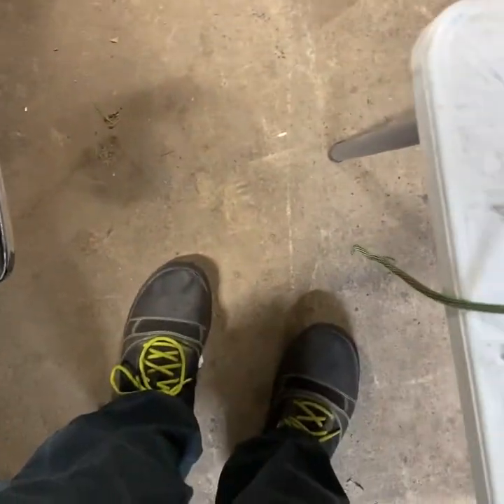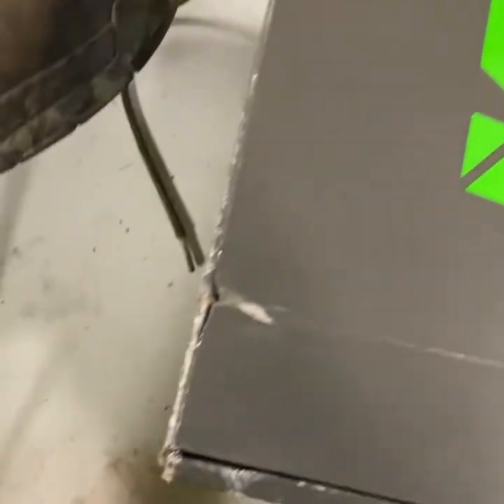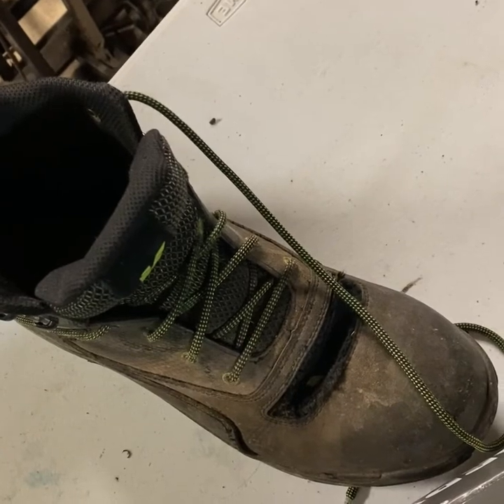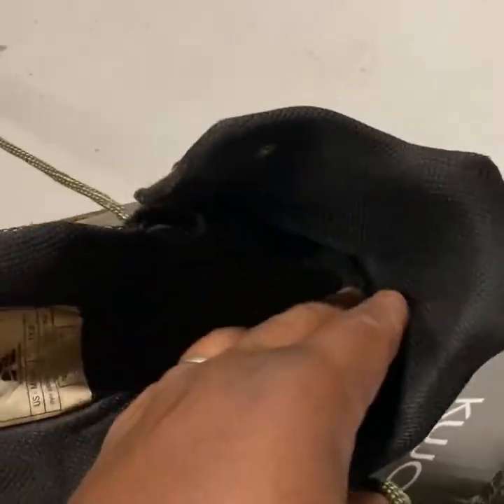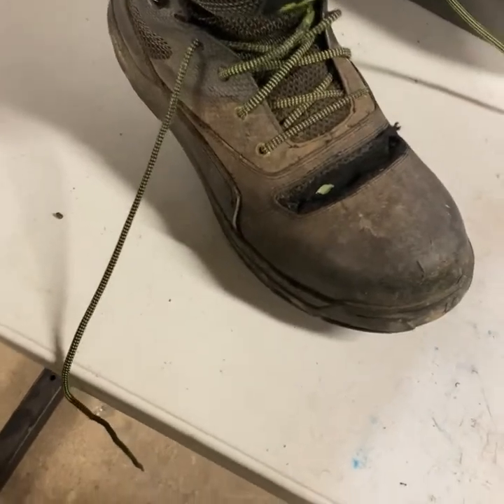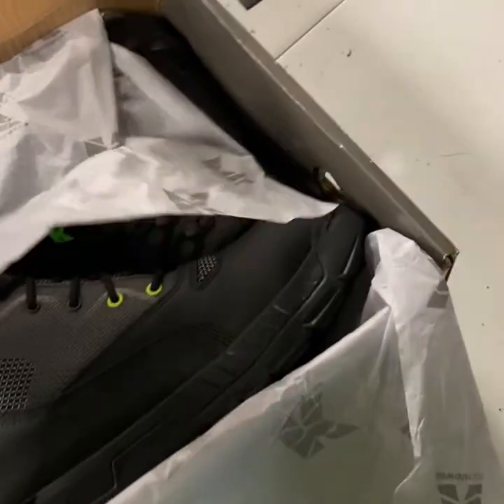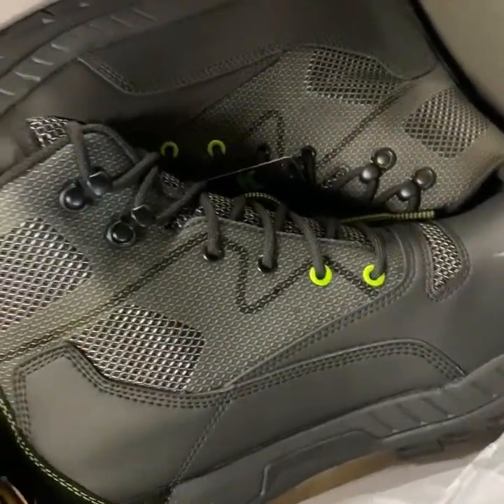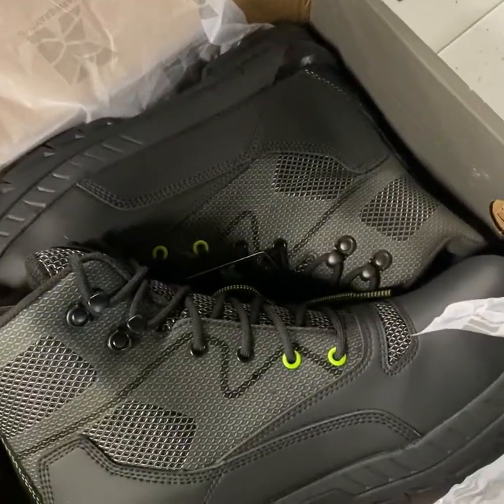My Opinion on Kujo X1 Landscape Boot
This is my honest opinion on the Kujo yard ware X1 landscape boot after putting them through the test from the day they first came out to now